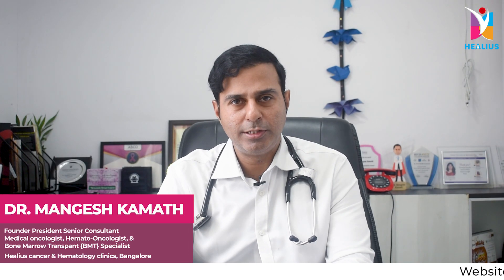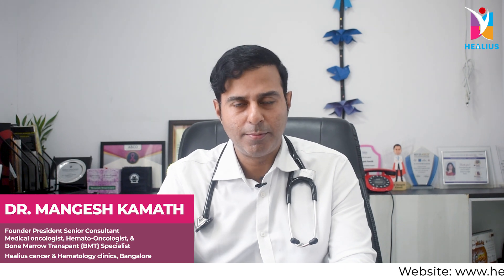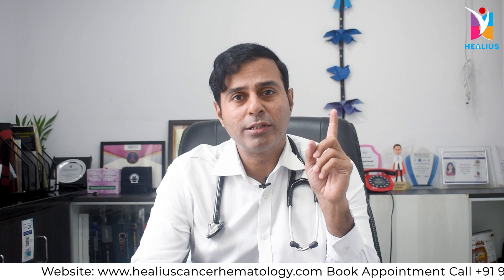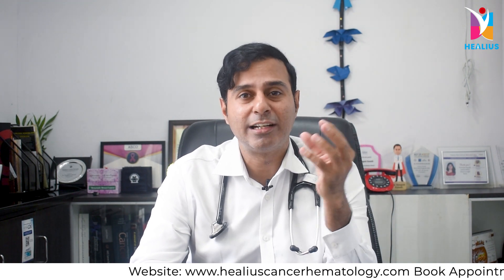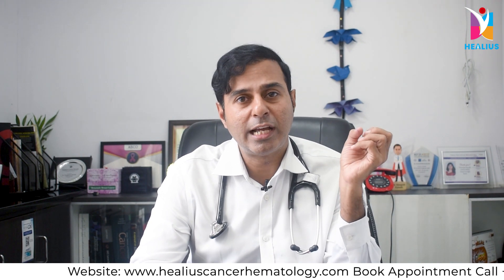Rare Lymphoproliferative Disease - Castleman Disease Part -1 | Healius Cancer & Hematology Clinics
What is Rare Lymphoproliferative Disease - Castleman Disease?
Castleman disease is a rare lymphoproliferative disorder characterized by abnormal growth of lymphatic cells. It affects the lymph nodes and can cause flu-like symptoms, enlarged lymph nodes, and organ dysfunction. Treatment involves surgery, radiation, or immunotherapy. Awareness and research are crucial for better understanding and managing this complex disease.

Dr. Mangesh Kamath
MBBS, DNB (Int. Med), DM (Med Onco), MRCP (UK-SCE-Onco), ECMO (Med Onco, Euro), PGDCR (Clinical Research)
Founder President & Senior Consultant
Medical Oncologist, Hemato-oncologist, Blood, and Bone Marrow Transplant (BMT) Specialist

About Healius Cancer & Hematology:
Healius Cancer & Hematology clinics, a new ray of hope.
Healius cancer & hematology is a cancer hospital in Bangalore. From humble beginnings, we have come a long way to bring world-class cancer care to thousands.
Healius cancer & hematology is dedicated to cancer awareness, prevention, screening, and treatments. Healius cancer & hematology provides the best specialists across all types of cancer care.
Cancer treatment in India is made easy with Healius cancer & hematology clinics, as we are teamed up with specialty doctors who serve the best cancer treatment.

Our Locations:
No. 4013, Krishna Rajendra Rd, Siddanna Layout, Banashankari Stage II, Bengaluru- 560070, Karnataka

No. 15, Srinidhi, Byrappa Circle, Near Jambusavari Dinne, Jp Nagar 8th Phase, Bengaluru- 560076, Karnataka

No. 87, Manvi Arcade WGHCS Layout, Behind Ever Fine Supermarket, JP Nagar 7th Phase, Bengaluru- 560078, Karnataka